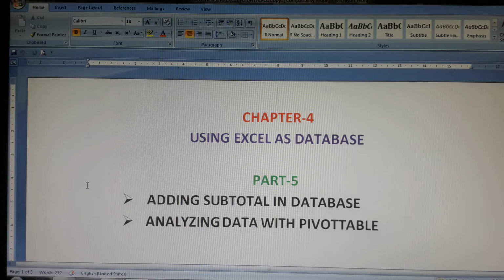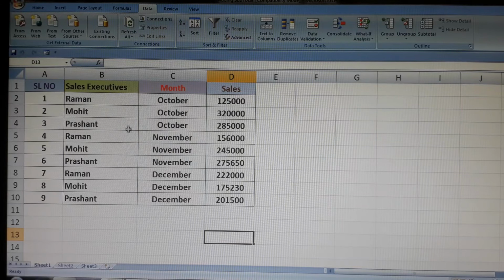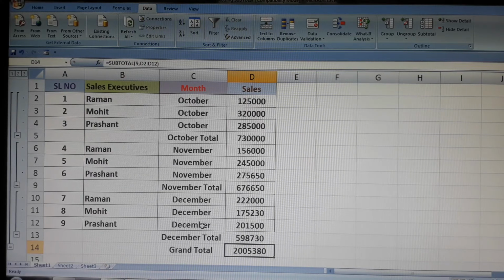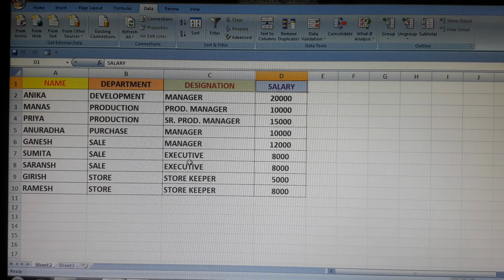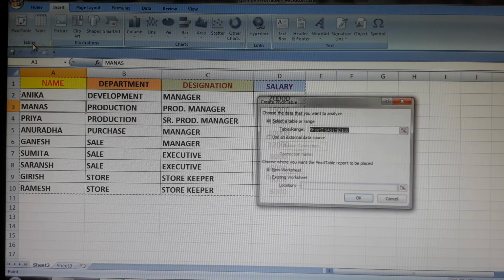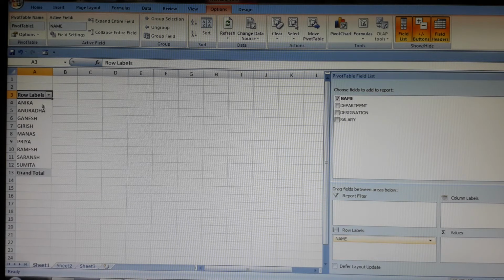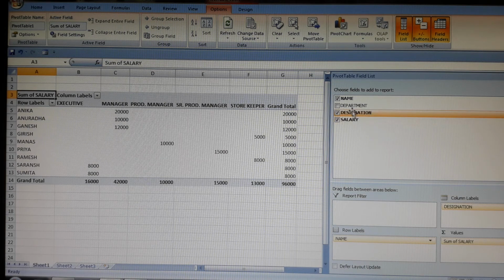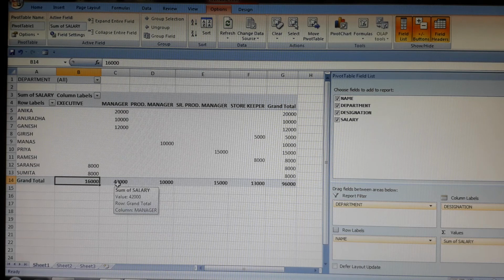VII: CH-4_PART-5: Adding SubTotal and Creating PivotTable